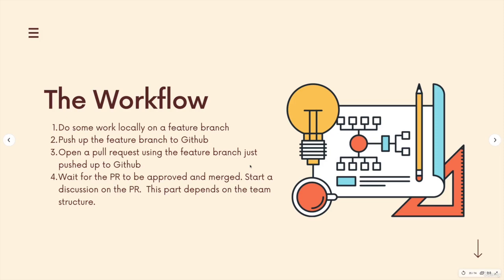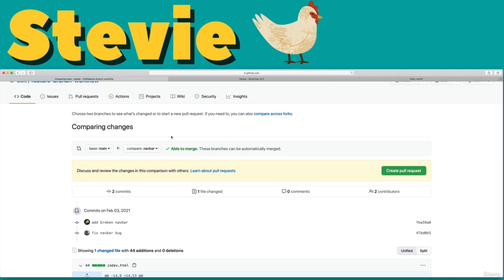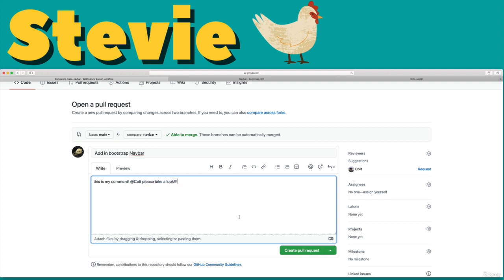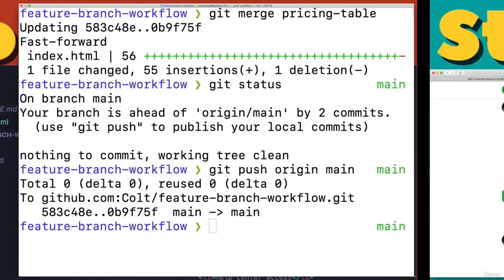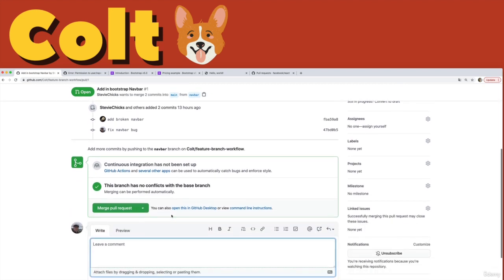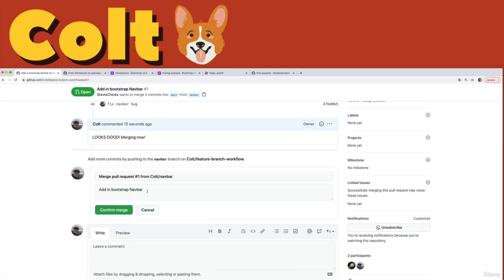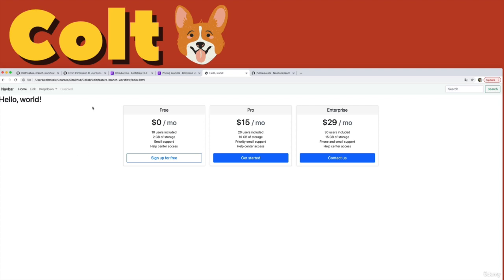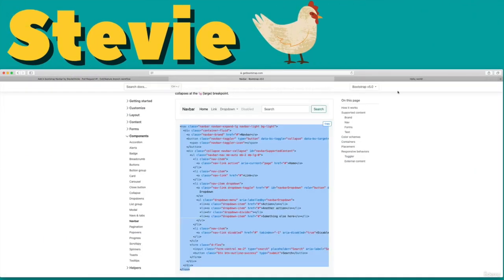008 Making Our First Pull Request